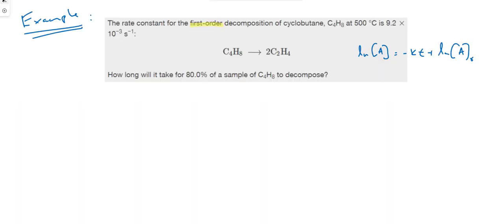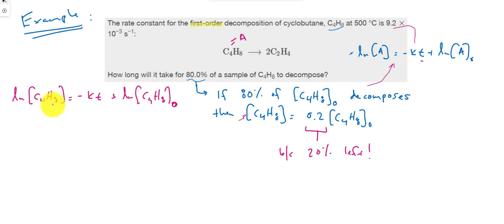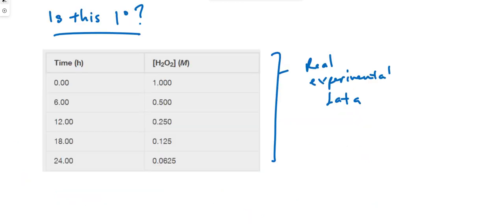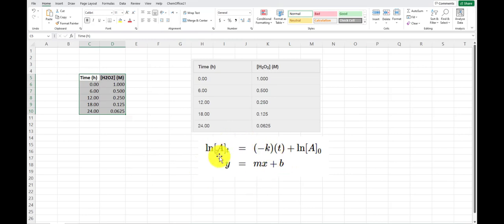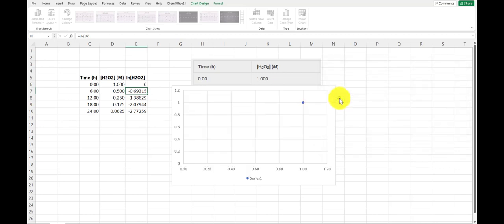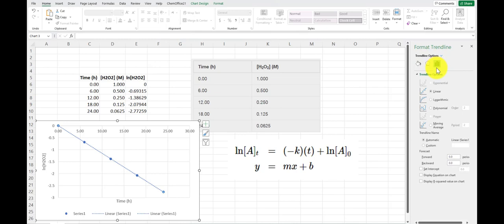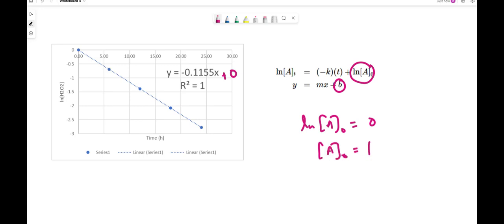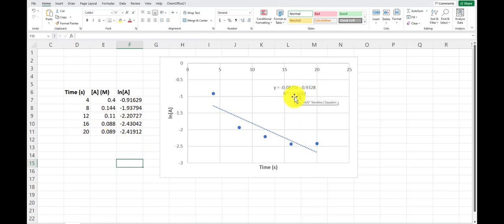12.4b Using First Order Integrated Rate Laws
Step-by-step example of how to determine if experimental data fits a first-order integrated rate law using Excel.